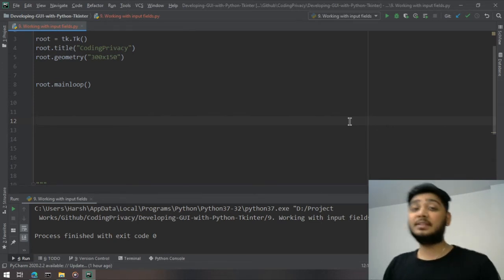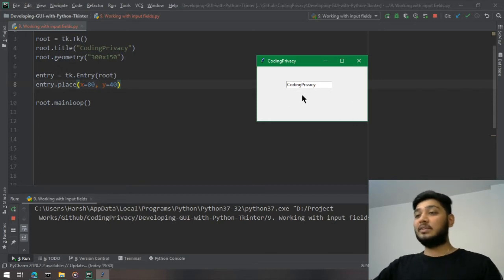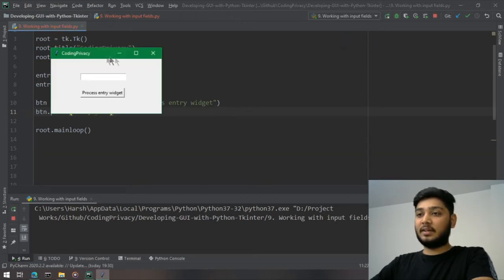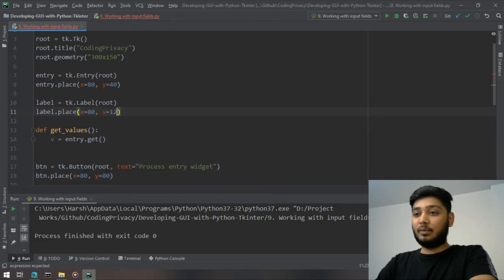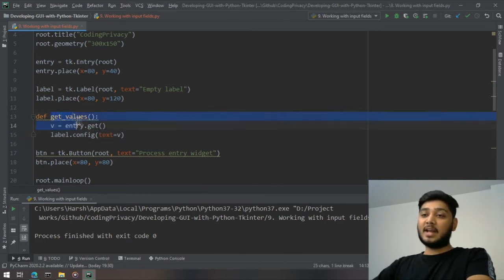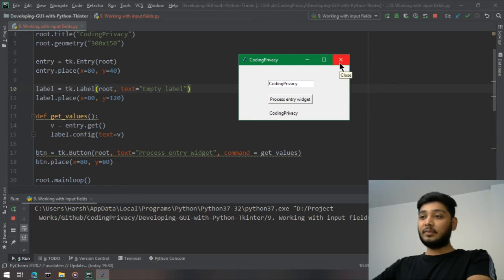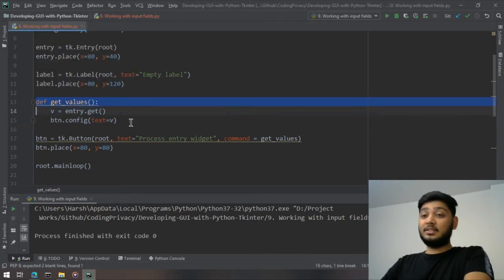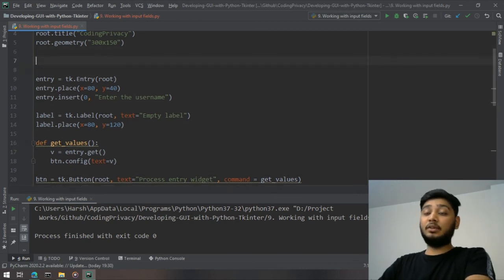9. Working With Input Fields In Tkinter (Python)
This video is about working with input fields in Tkinter using the Entry widget. The video is a part of the series of "Developing GUI using Tkinter - Python".